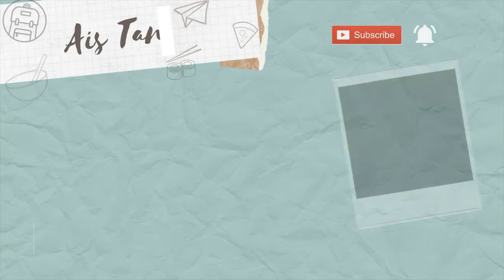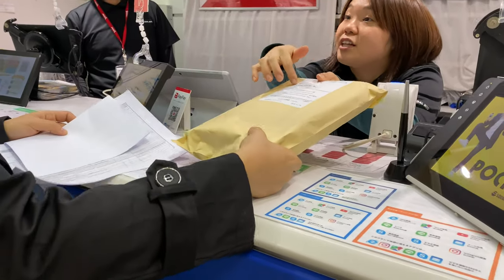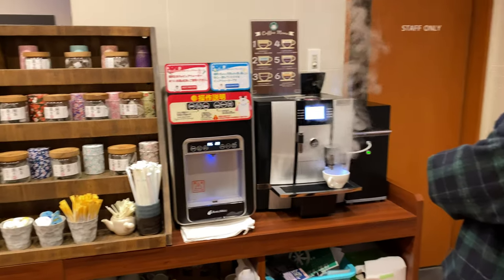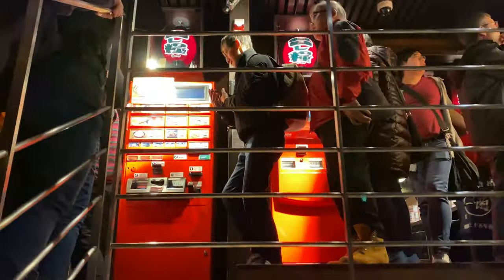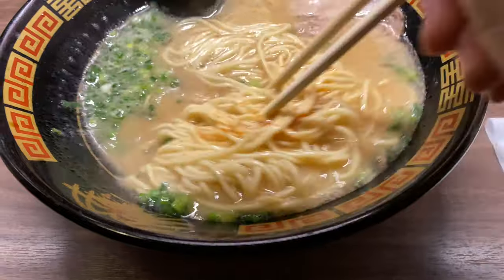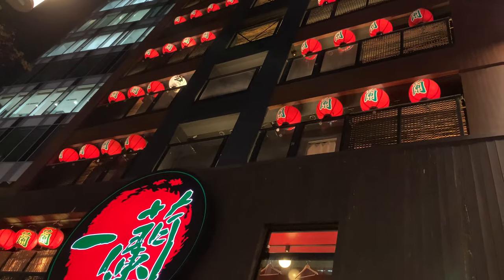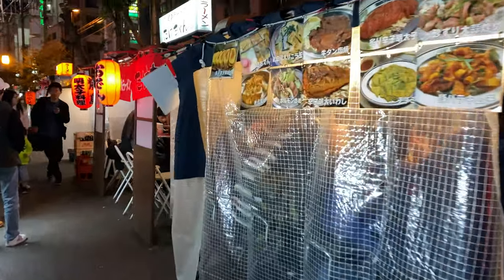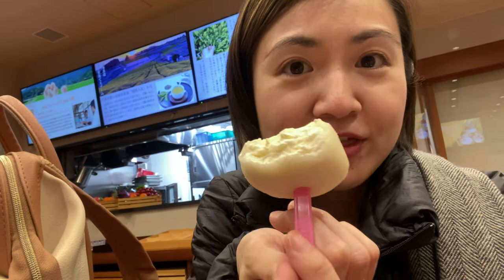FUKUOKA JAPAN (Day 1): Selfie w/ Mikael Daez, ate Ramen at Ichiran Honten and visited Yatai Stalls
00:00 saw Mikael Daez and Megan Young on the same Cebu Pacific Air flight to Fukuoka (thanks for being so accommodating!)
00:45 checked in at Hotel WBF Fukuoka (love the complimentary drinks for guests!)
01:00 went to Ichiran Honten (flagship store!)
02:34 walked around Yatai stalls
02:56 bought our favorite convenience store food

MUSIC
🎵 Track Info:
Title: Call Me by LiQWYD
Genre and Mood: Dance & Electronic + Bright